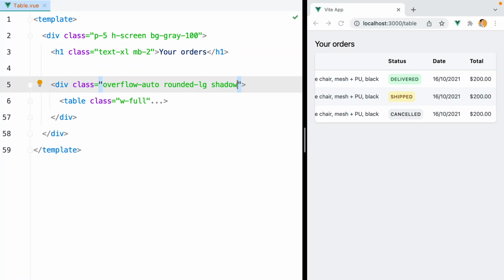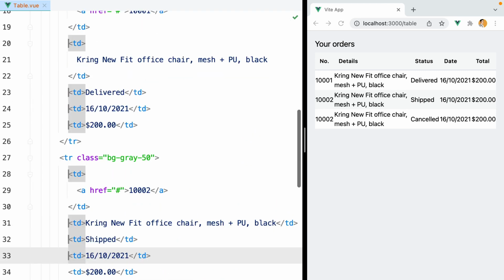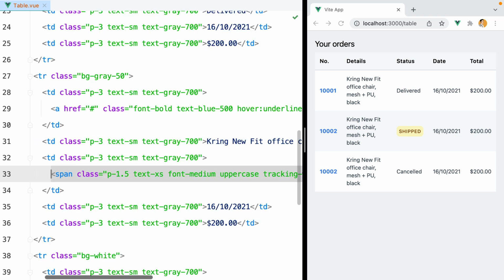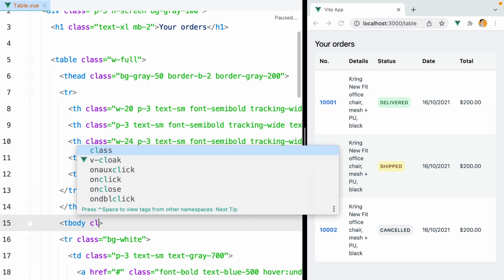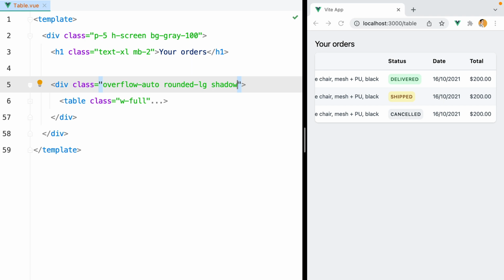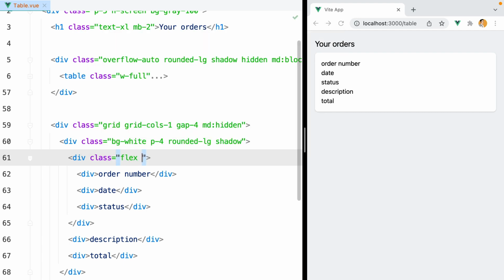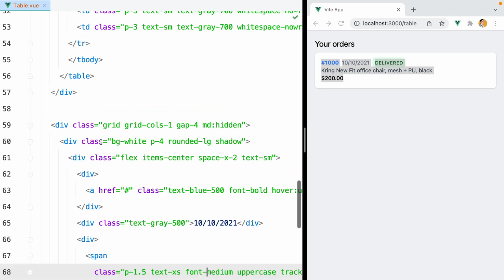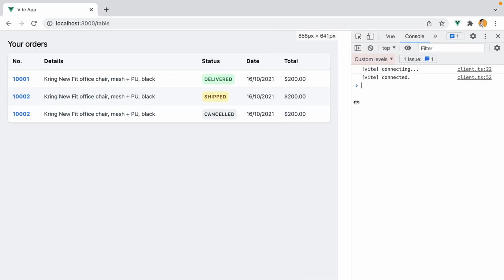TailwindCSS responsive tables on mobile screens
In this video we'll see what solutions we have when it comes to making tailwindcss responsive tables look good on mobile devices.